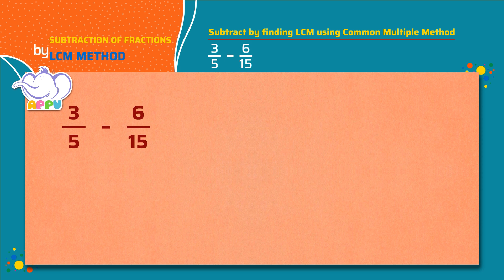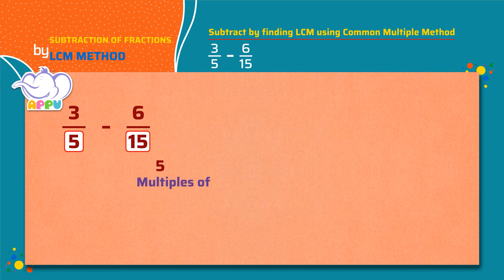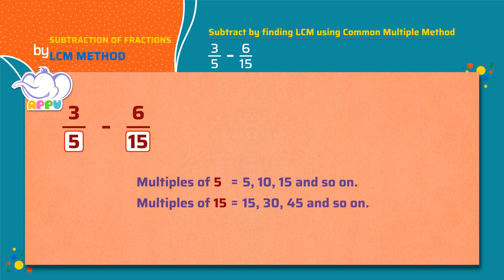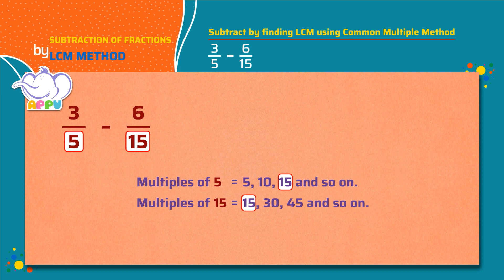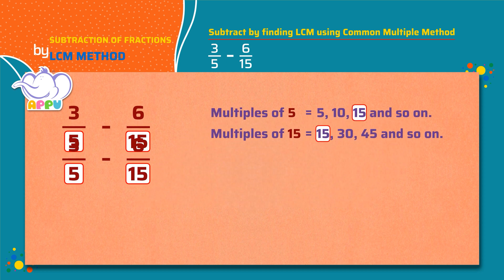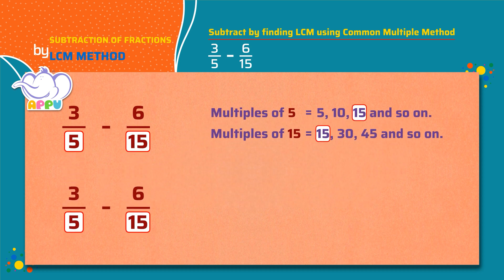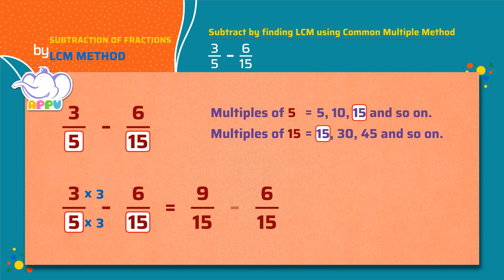G4 - M16 - Ex1 - Subtract by finding LCM using Common Multiple Method | Appu Series | Grade 4 Math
Join Appu and Tiger in this exercise as they guide you through the Common Multiple Method for LCM! Learn how to subtract fractions by finding a shared denominator, making it easy and fun. Each step is designed to build your skills and understanding of fraction subtraction. Buckle up for the learning session and enjoy the ride!